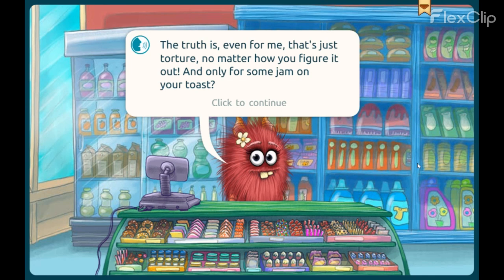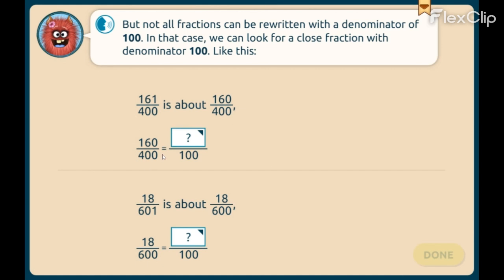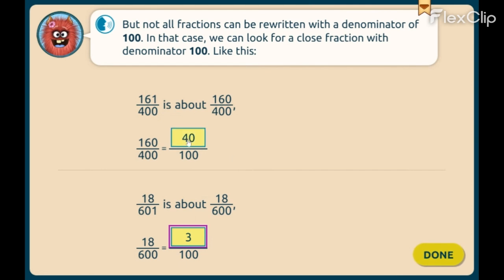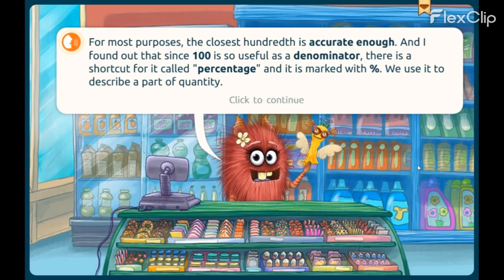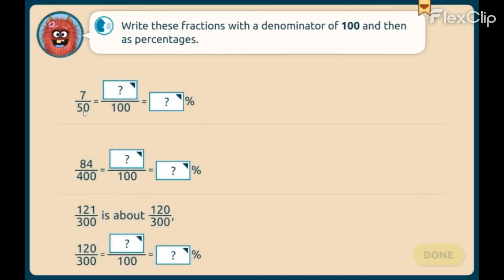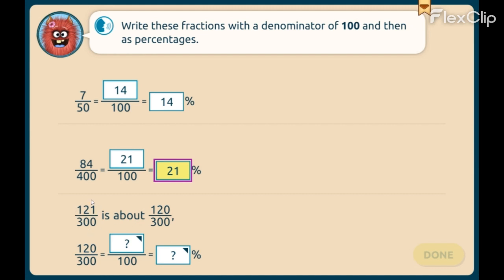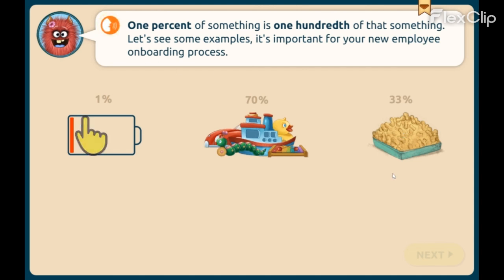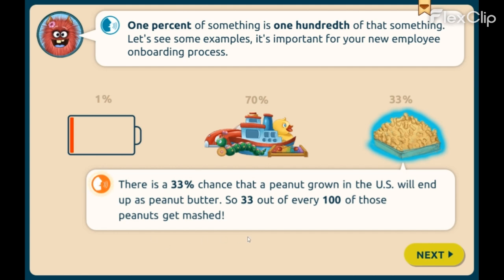PERCENTAGES: CONVERT fractions into % - All you must know about % (when you are new to the concept)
Naplan checks this skill.
Learn how to write fractions (amplification or simplification)  with a denominator 100.
IMPORTANT CONCEPT: Fractions are the basis of percentages.
How do we convert fractions into %?
We amplify fractions to get denominators of 100 for easy percentage conversion, and we simplify fractions to make them clearer and easier to use.

What a Percentage represents:
 It expresses a part of a whole as if the whole is divided into 100 equal parts.
For example, 25% means 25 parts out of 100.
So percentages are just a way to express fractions with a denominator of 100.

Amplifying a fraction means multiplying both the numerator and denominator by the same number to get an equivalent fraction with a larger denominator — often 100, so it can be easily converted to a percentage.

Simplifying a fraction means dividing both the numerator and denominator by their greatest common divisor to get the fraction in its simplest form.